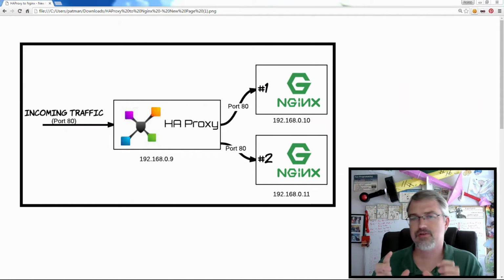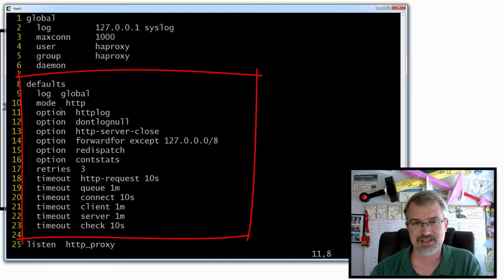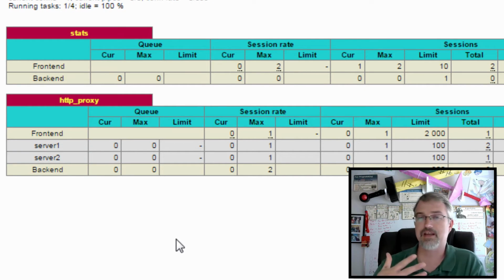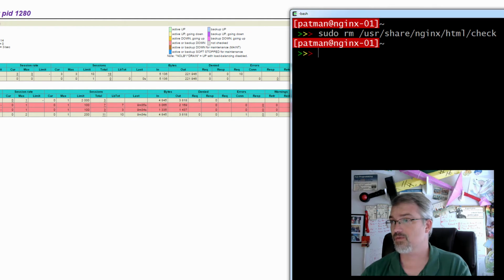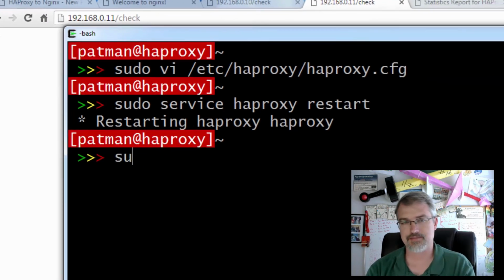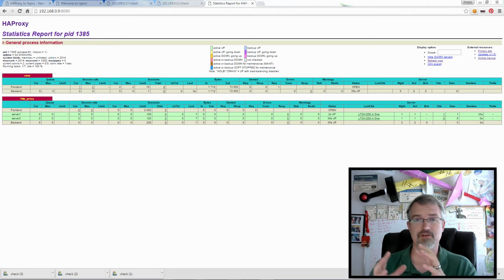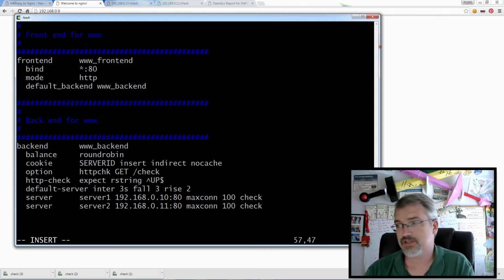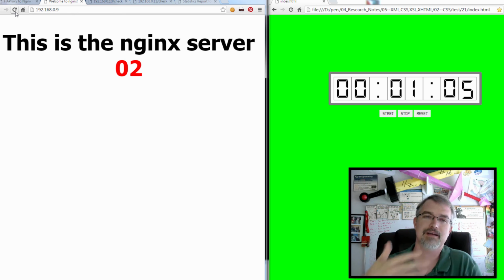Installing HA Proxy on Ubuntu 14.04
Links
  Edit this cookie

Basic HAProxy config
global
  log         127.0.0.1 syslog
  maxconn     1000
  user        haproxy
  group       haproxy
  daemon

defaults
  log  global
  mode  http
  option  httplog
  option  dontlognull
  option  http-server-close
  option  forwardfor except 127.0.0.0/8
  option  redispatch
  option  contstats
  retries  3
  timeout  http-request 10s
  timeout  queue 1m
  timeout  connect 10s
  timeout  client 1m
  timeout  server 1m
  timeout  check 10s

listen  http_proxy
  bind        *:80
  balance     roundrobin
  server      server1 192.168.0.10:80 maxconn 100
  server      server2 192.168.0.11:80 maxconn 100